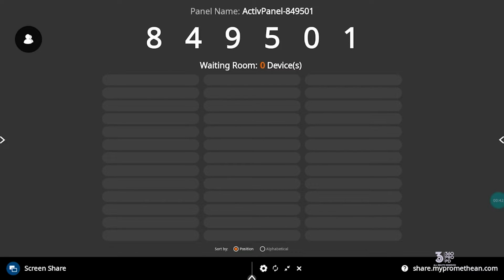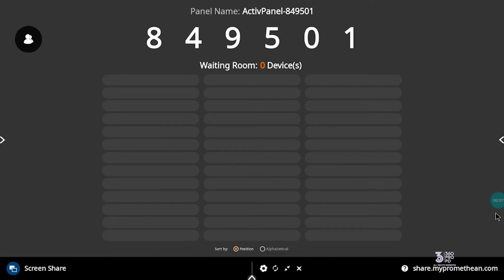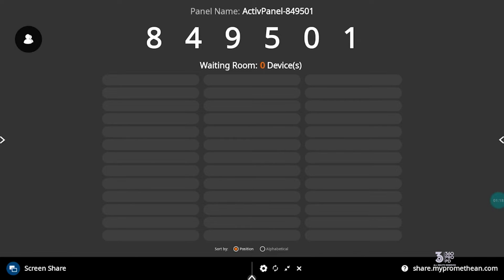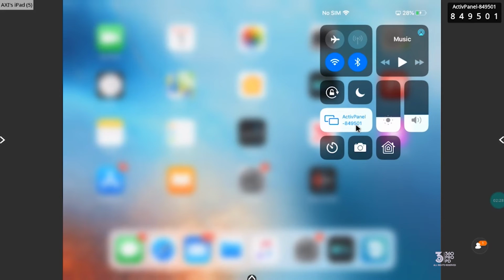Screen sharing with an iOS device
Use Promethean’s screen share app and your iOS device to wirelessly cast to your screen, even without the screen share app on your iPhone or iPad.